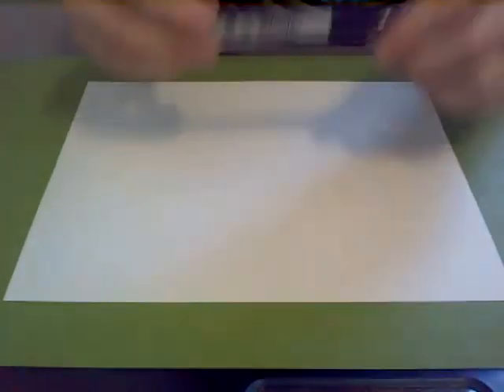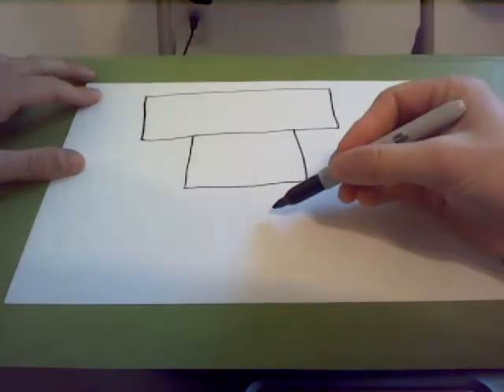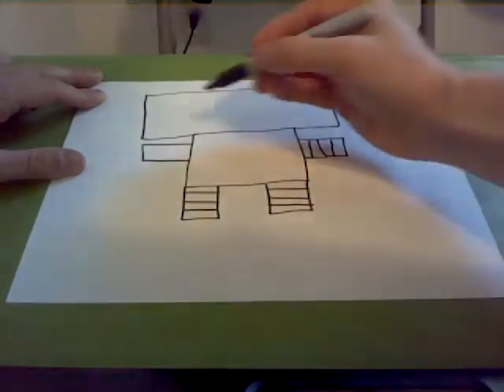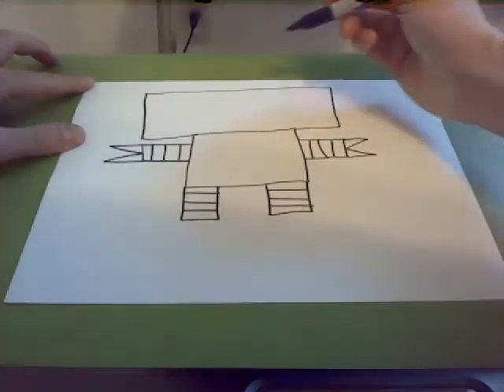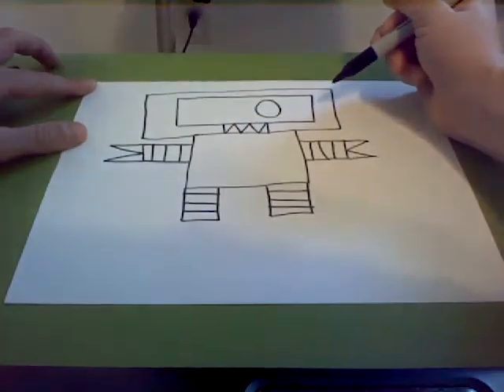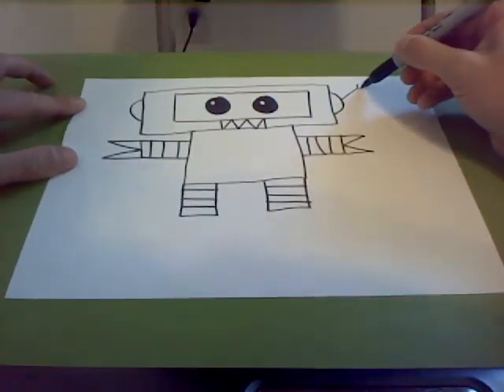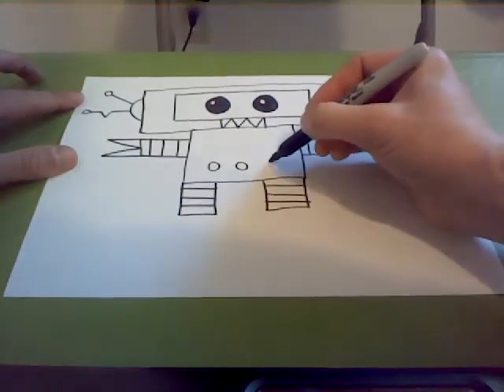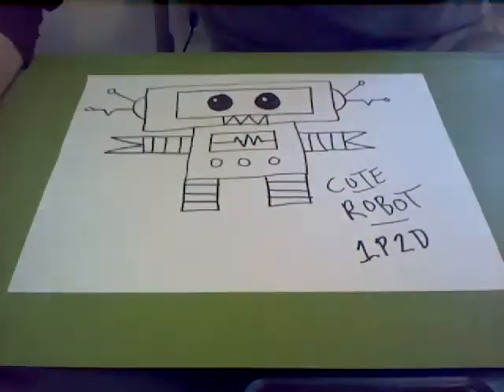Cute Angry Robot Direct Draw with Mr Tim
Follow along and draw a cute & angry robot with Mr. Tim!